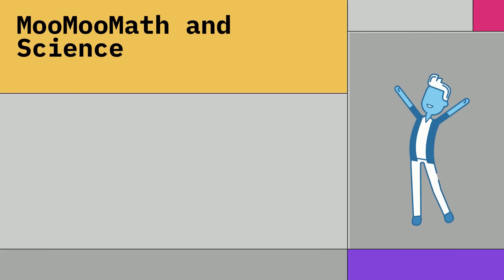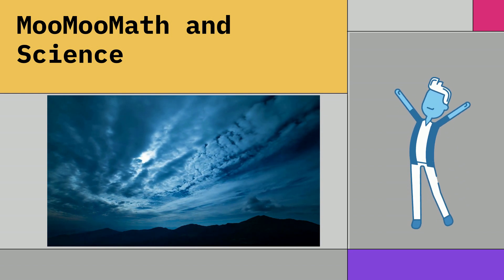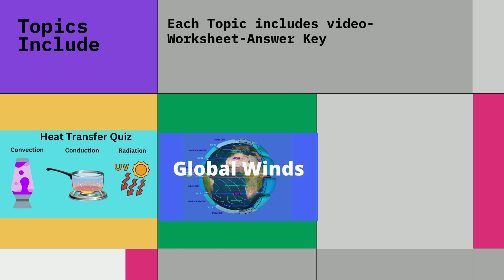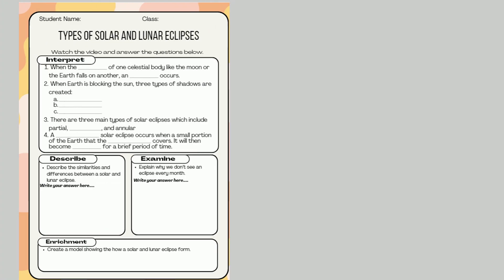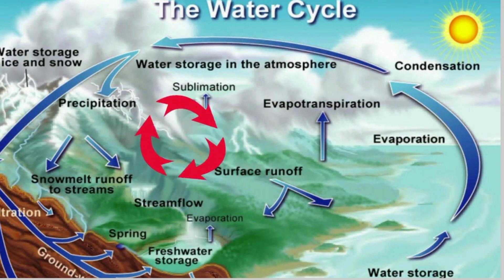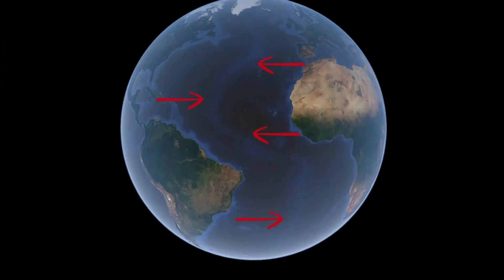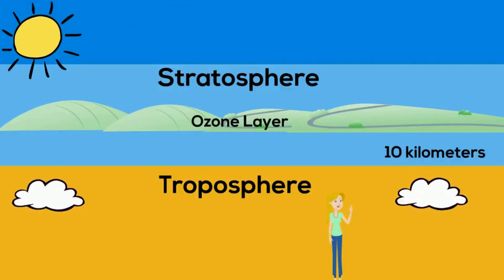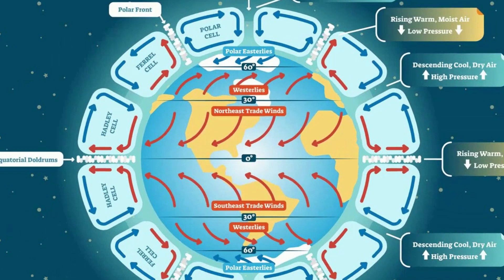Earth Science Course - Wind Water Weather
MooMooMath and Science is excited to present an Educational Course on Earth Science and more specifically the oceanography and atmospheric unit or as I call it, wind, water, and weather.

Topics covered include:
The Ocean Floor
Layers of the Atmosphere
Heat Transfer: Conduction - Convection - Radiation
Global Winds
Weather Fronts
How Hurricanes Form
Distribution of Water
Course Materials:
Each video in includes a Worksheet with review questions, along with a short enrichment activity along with Answer keys for self-assessment and reinforcement of learning.